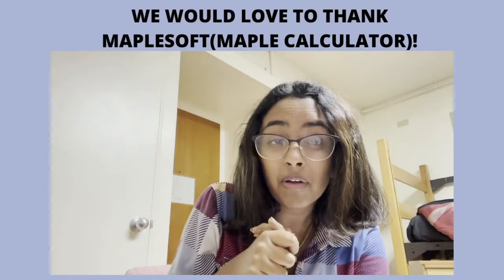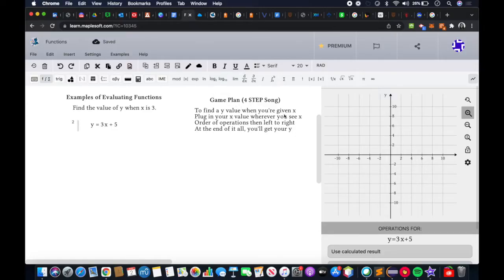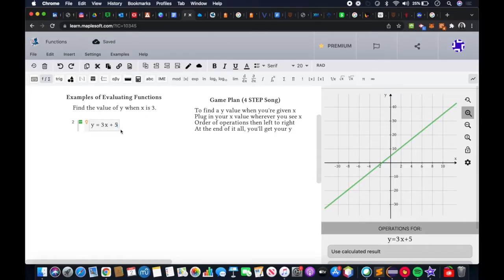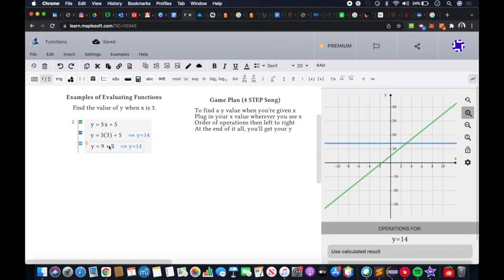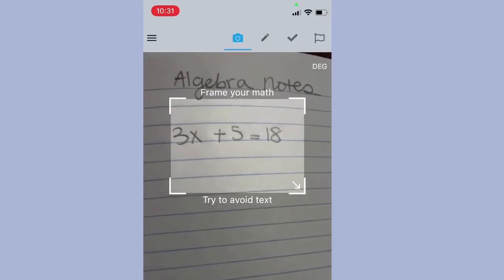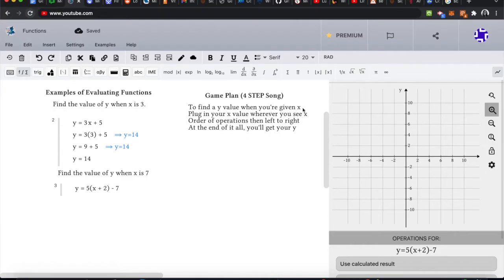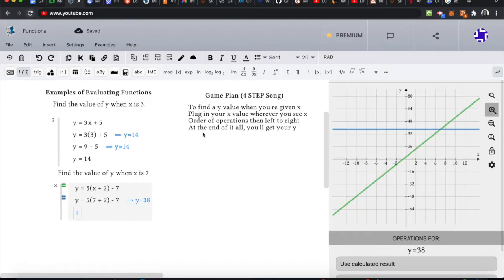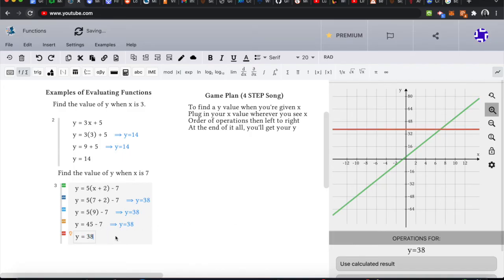HOW TO EVALUATE FUNCTIONS IN JUST 4 STEPS [WITH EXAMPLES ]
Here is how to evaluate functions using our functions song and a
SUPER EASY GAME PLAN!

To find a y value when you're given x
Plug in an x value wherever you see x
Order of operations, then left to right
At the end of it all, you'll get your y